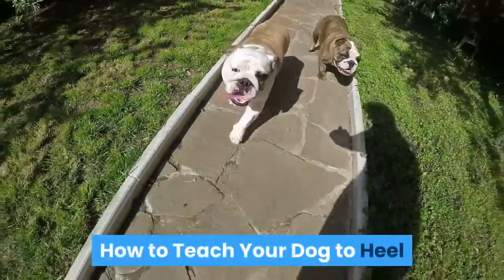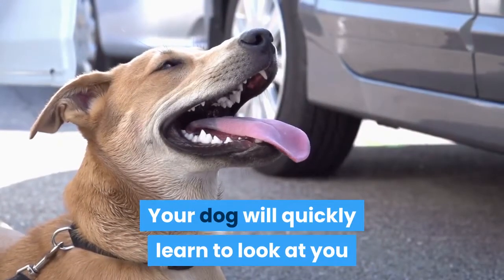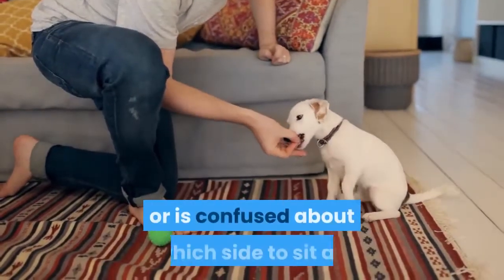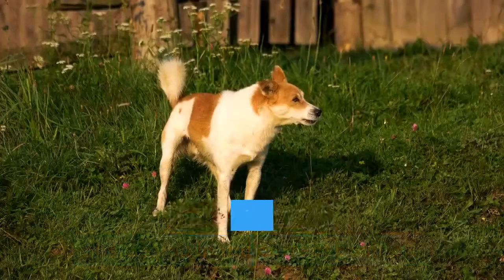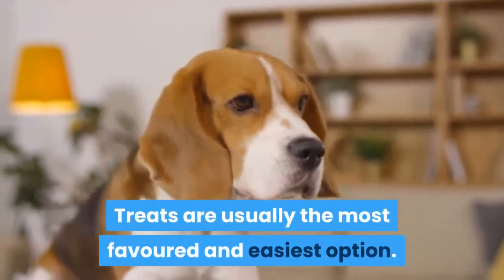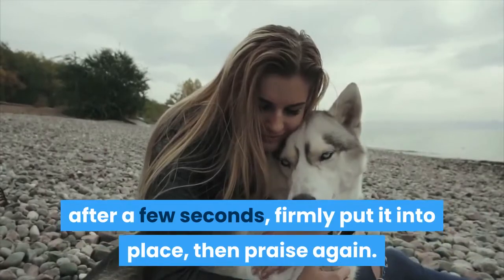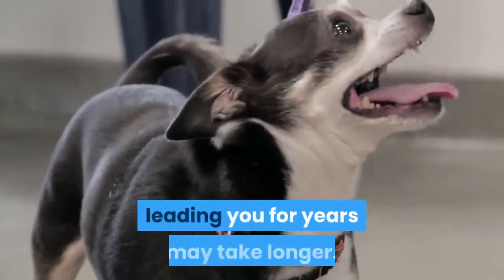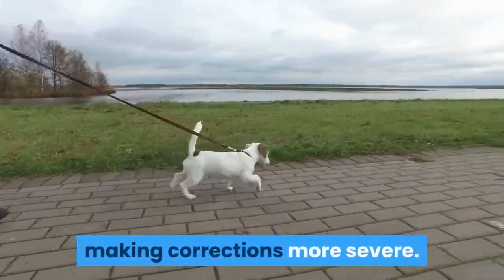How to Teach Your Dog to Heel || How to teach your dog to heel on leash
How to Teach Your Dog to Heel, Many times when people take their dog for a walk, they are actually dragged along behind the dog, instead of leading them. A dog that pulls, or even a dog that lags behind, has not been properly trained to walk in unison with their owner. Heeling is such a comfortable way to walk with your dog, not against them, that it is worth your while to teach your pup how to do it. Anyone can train a dog to heel with repetition and patience, along with some simple techniques.

How to Teach Your Dog to Heel
how to teach your dog to heel on leash
how to teach your dog to heel off leash
how to teach your dog to heel between your legs
how to teach your dog to heel when walking